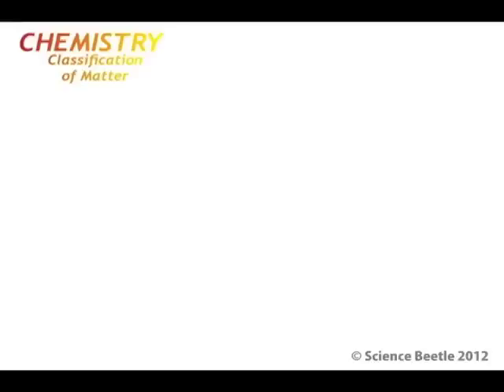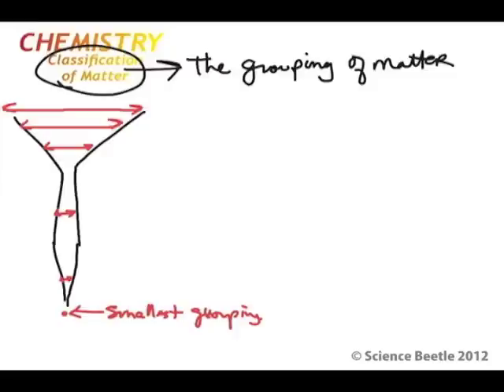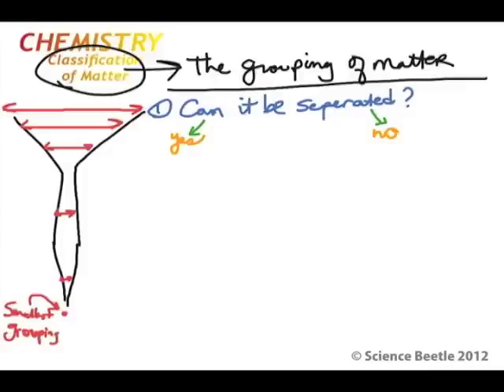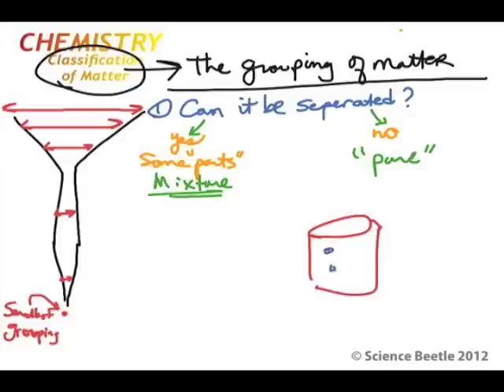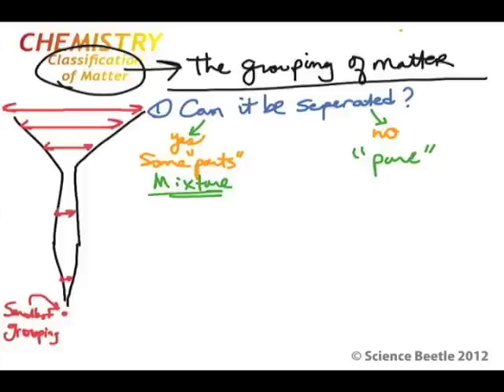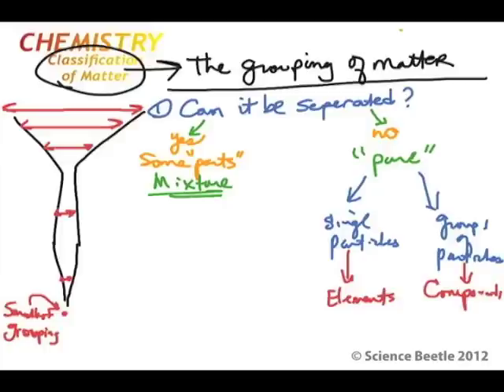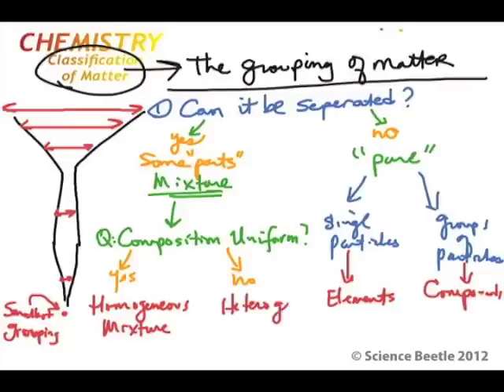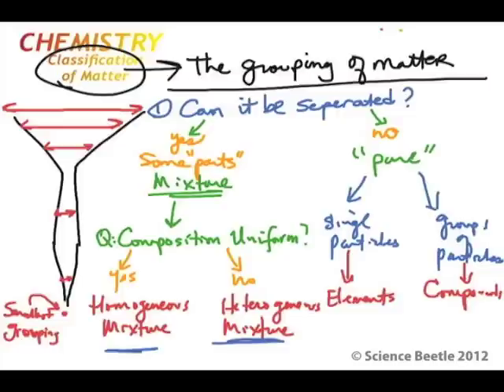ChemL6 - Classification of matter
In this lesson we discuss how matter is grouped into 4 general categories.